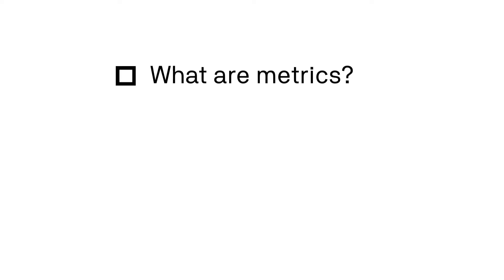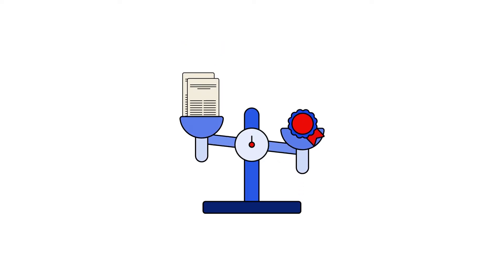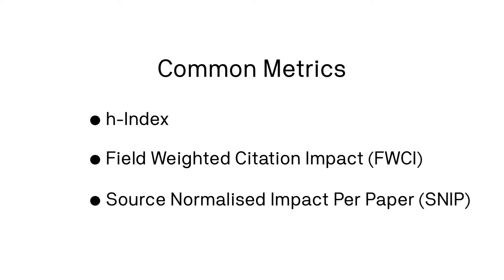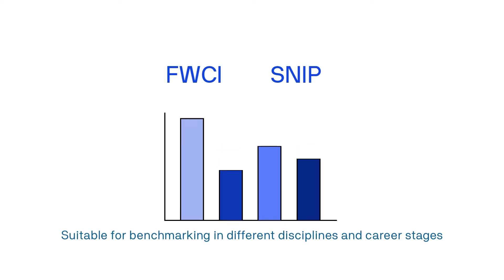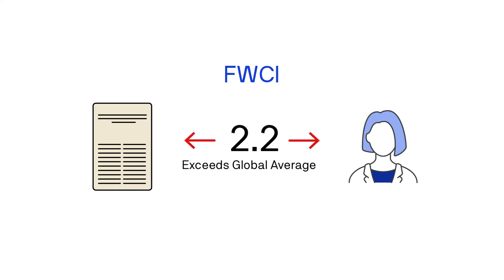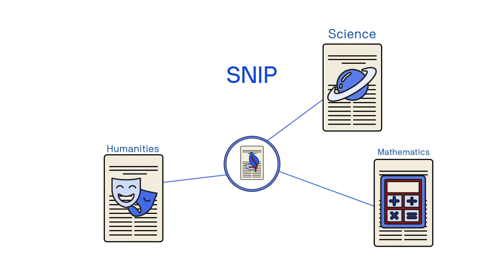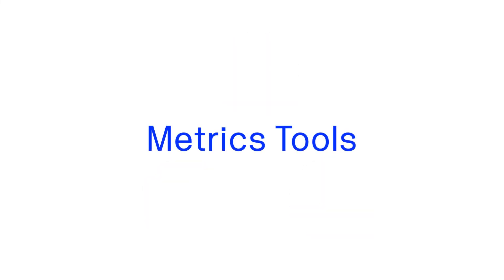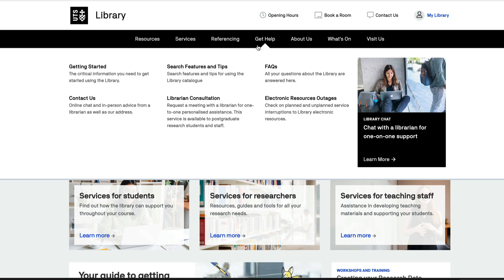Using Citation Metrics for Research Impact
This video is part of a series of online tutorials and looks at traditional citation metrics.